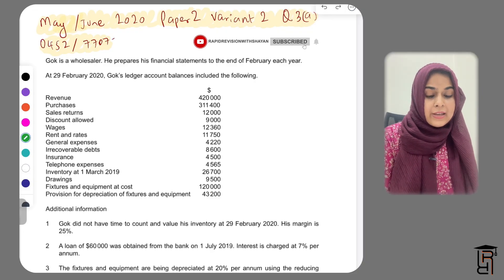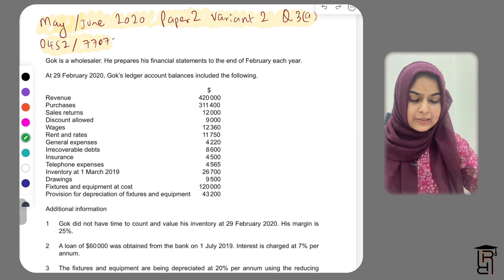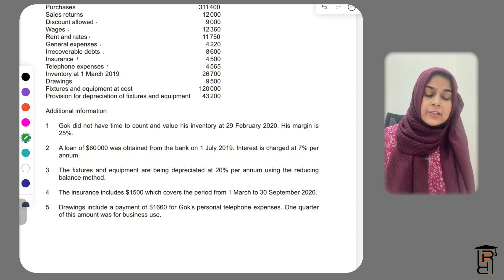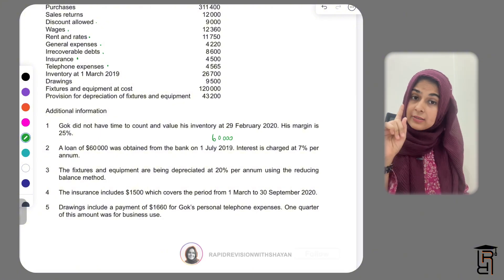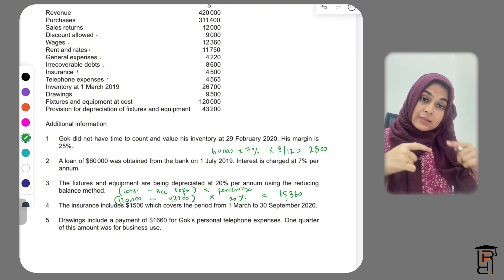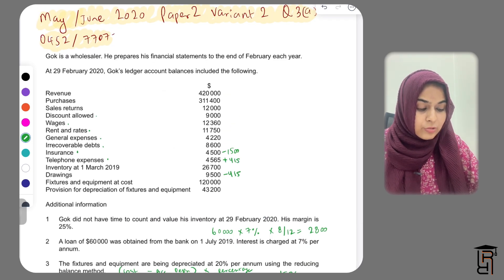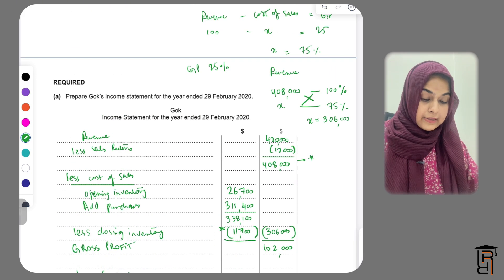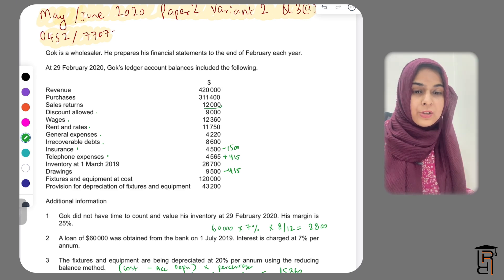Income statement with margin. may june 2020, Paper 22, Q3 (a)